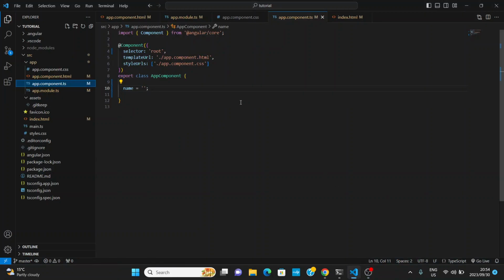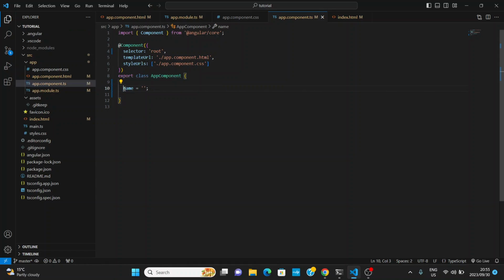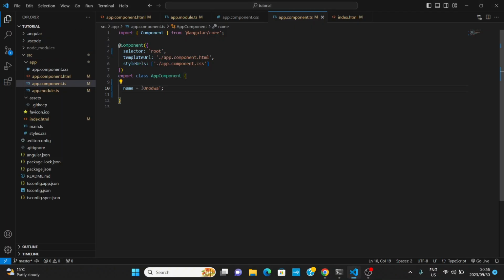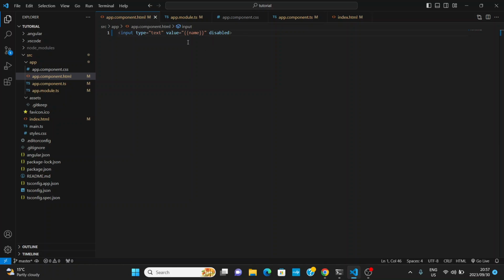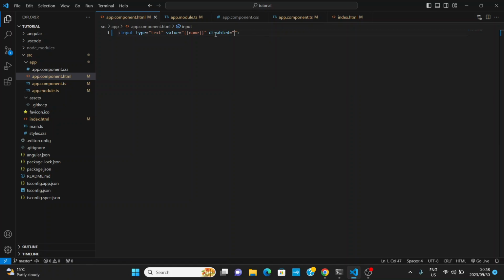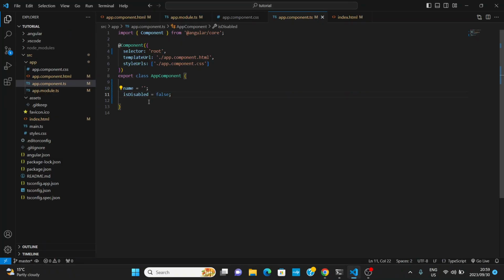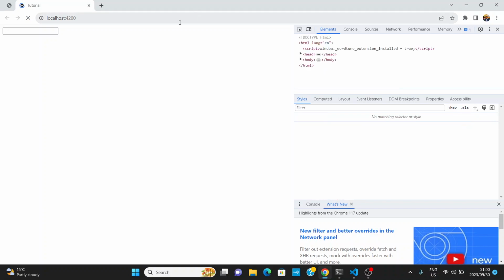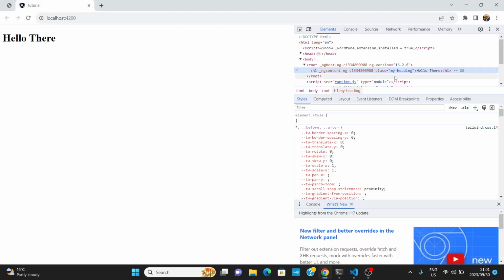Property Binding | Angular Crash Course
In this tutorial, we will talk about data binding and focus on property binding. This is just a way to send data from the view template to the class component and vice versa. I hope you enjoy this.